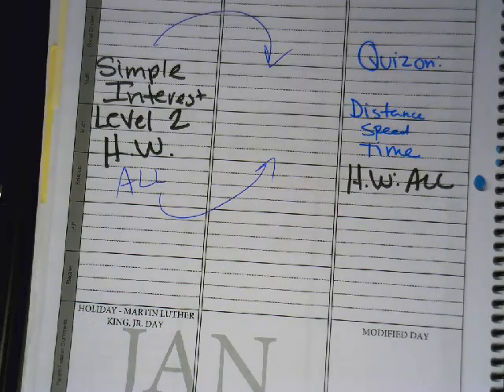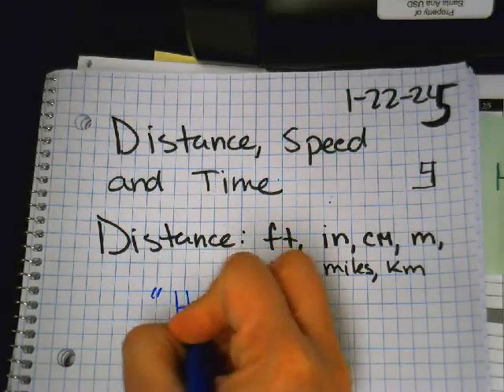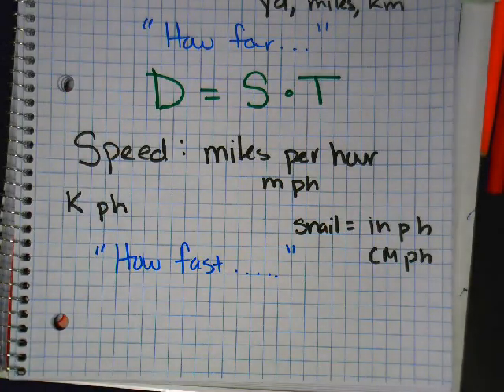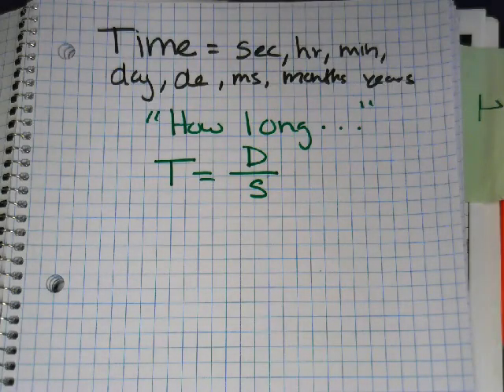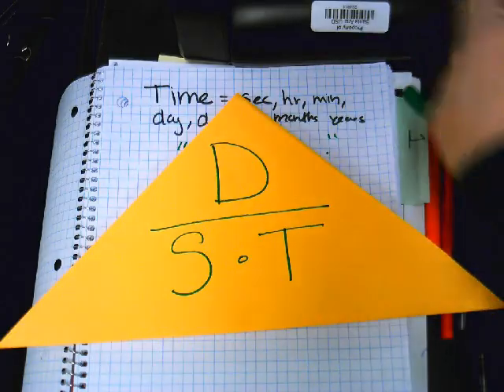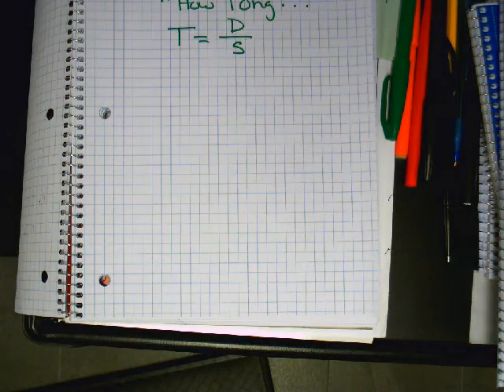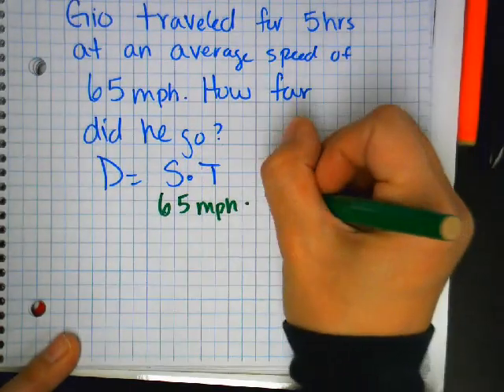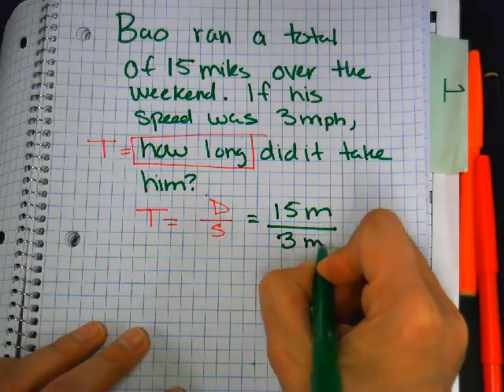Distance speed time